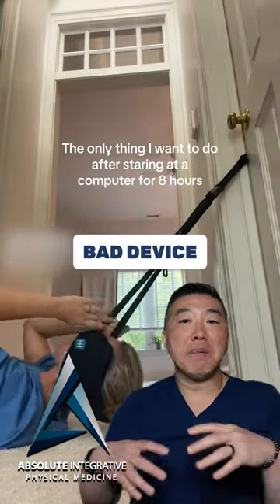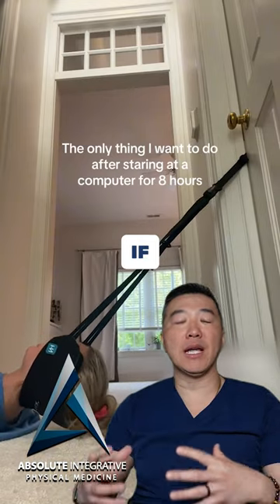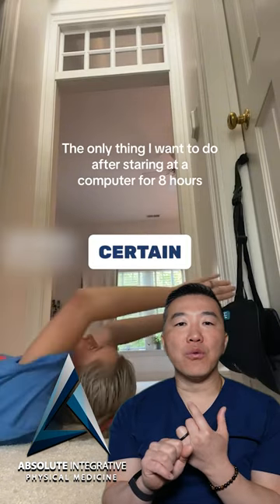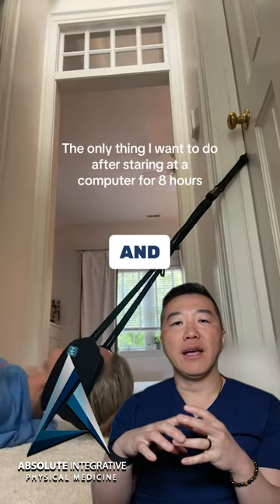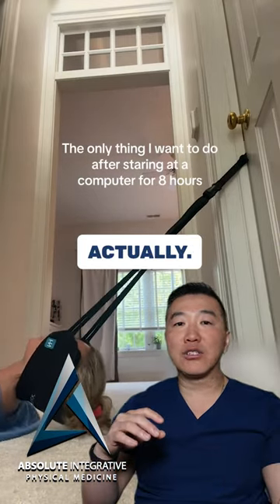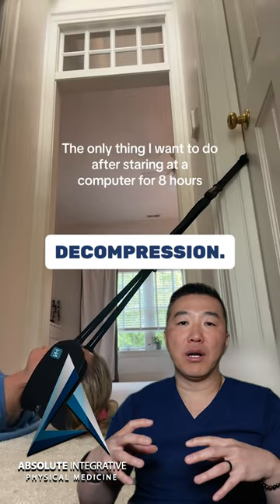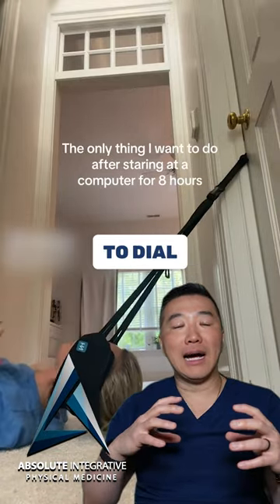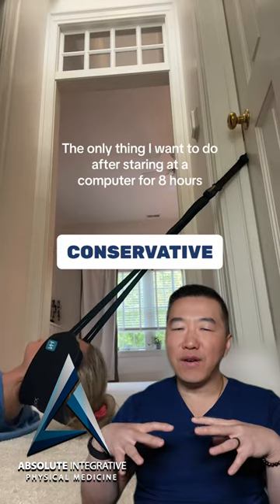Dr. Tam's verdict on the Neck Hammock: Total game-changer! 🌟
🎯 We’re on this journey with you!
📞 We’re here for chats, even on weekends!